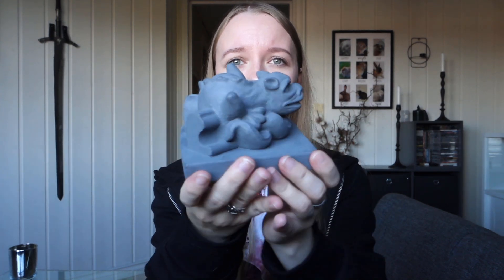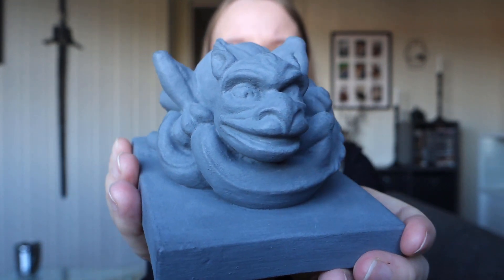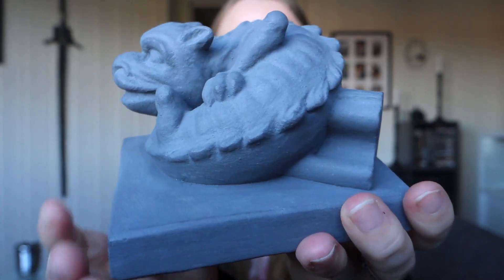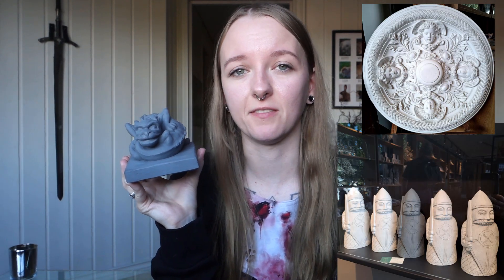Spooky Home Decor💀Halloween Every Day🎃Killstar, Temu, Spirit of Equinox ++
Just a few spooky things for my home. It's been a while... I forgot how to be a youtuber :')

★Timestamps:
00:00 Intro
00:55 Skull textile poster
02:12 Printed canvas
04:05 Replica dragon sculpture
04:53 Killstar candle holders
06:56 Tarot scented candles & mug

Textile poster and canvas from Temu.
Dragon sculpture from Nidarosdomen in Trondheim.
Candle holders from Killstar.
Tarot themed mug and scented candles from Spirit of Equinox. (Bought online from CDON)